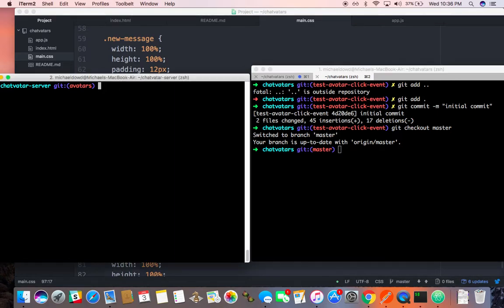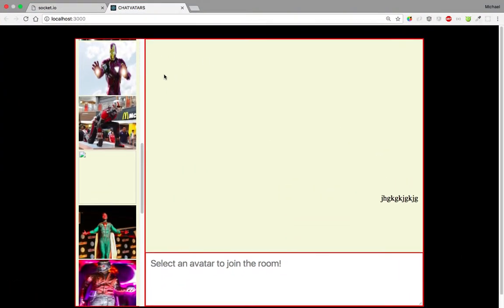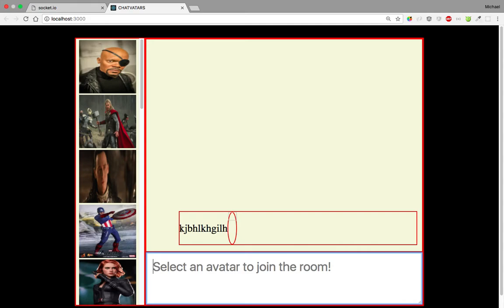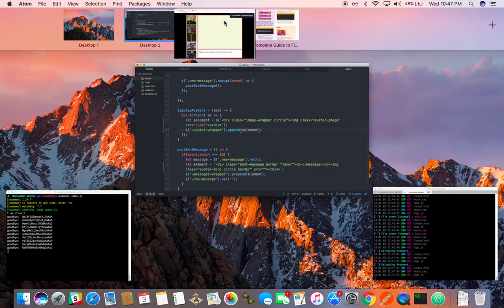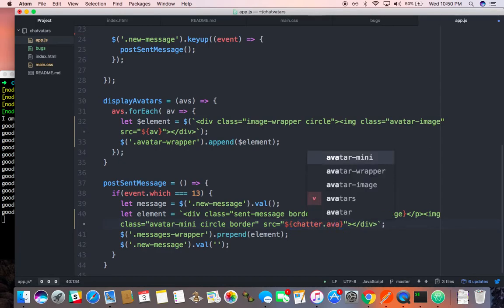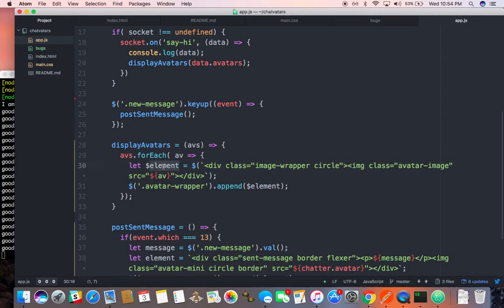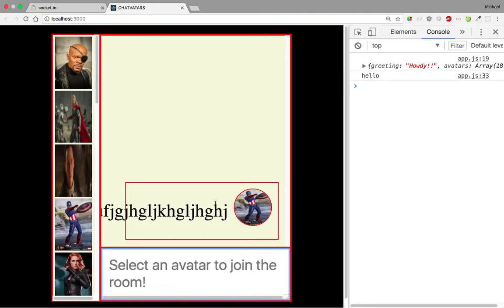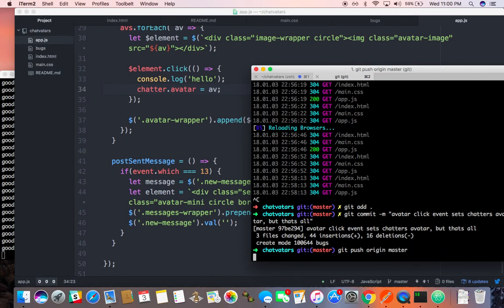Build a Chat App with socket.io and jQuery, Part 9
In part 9 we talked about how to "process bugs" which is really something you need when teams get big.Most time was spent making the event handler to take care of stuff when an avatar is selected, but we only got a part of that done this time. As soon as the gitHub repo exists, I will put a link here.